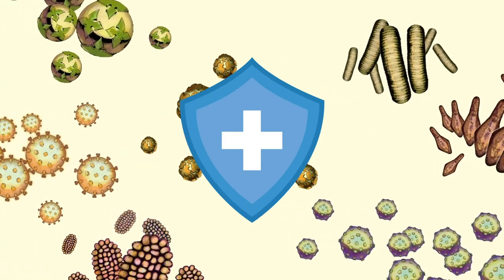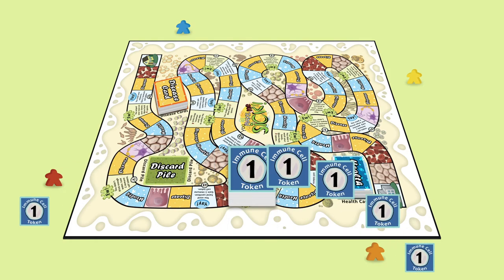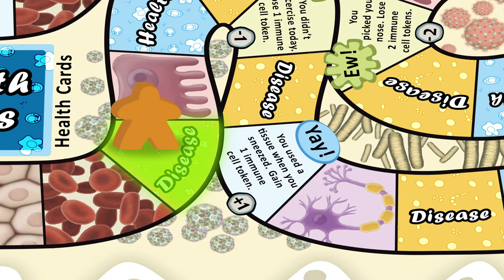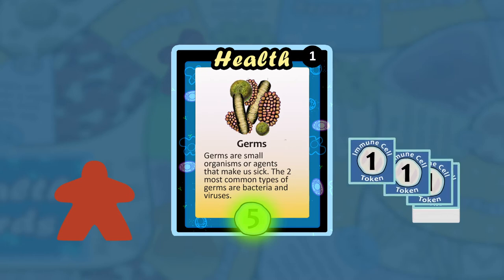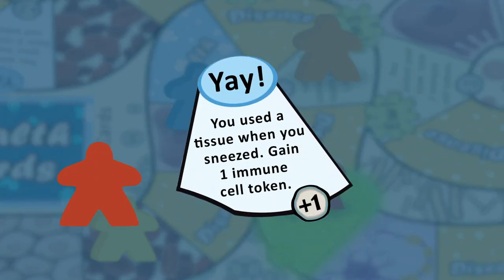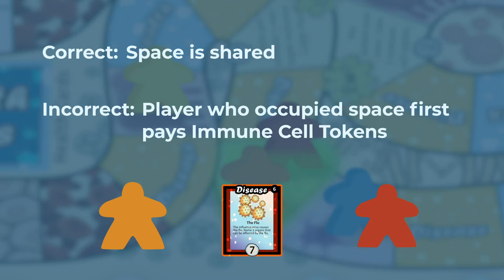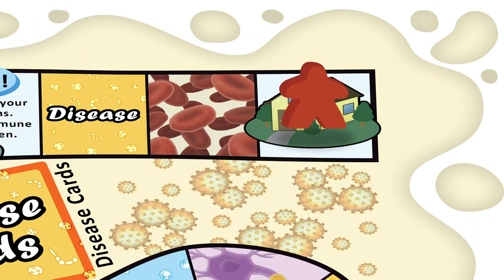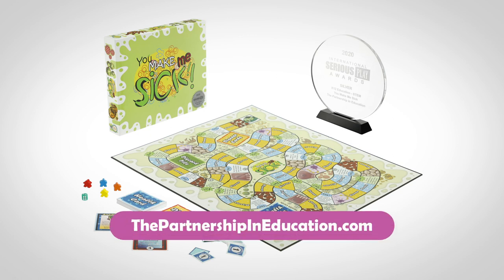You Make Me Sick Board Game- How To Play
Don't like reading the instructions- you've landed in the right place! Watch this quick video to learn how to play our board game, You Make Me Sick! You'll learn the basics of the game components, how to move, how to battle, and how to win!

Produced by Dr. John A. Pollock and Dr. Brinley Kantorski at the Partnership in Education,
Duquesne University. With funding support from the National Institutes of Health, National
Institute of General Medical Sciences, Science Education Partnership Award (SEPA)
(R25GM132910) P.I. John A. Pollock.